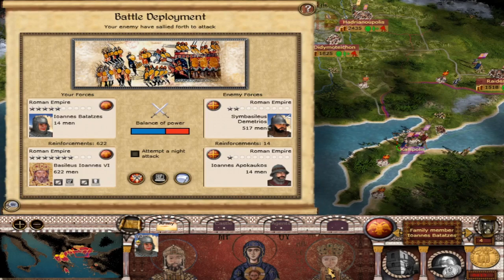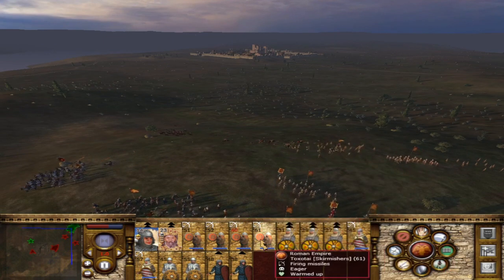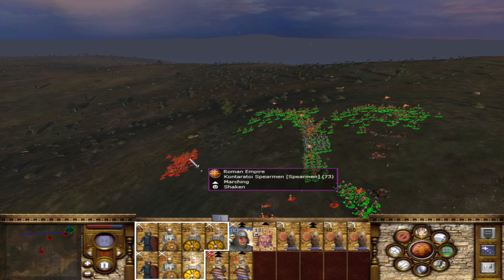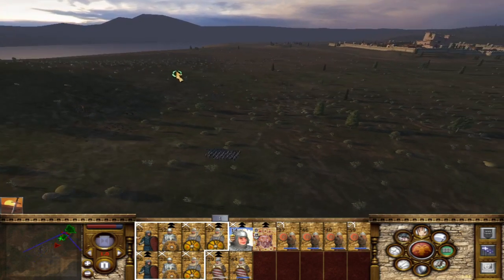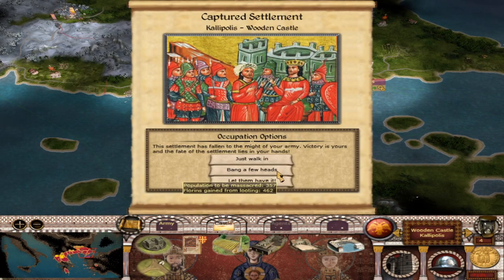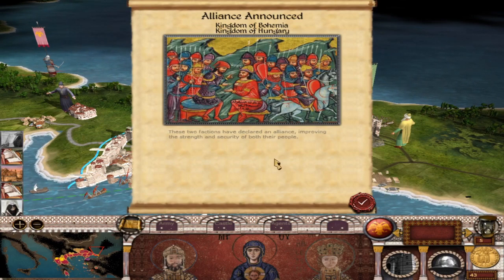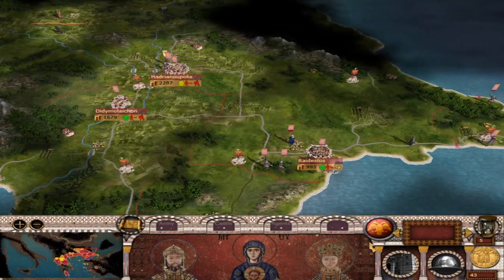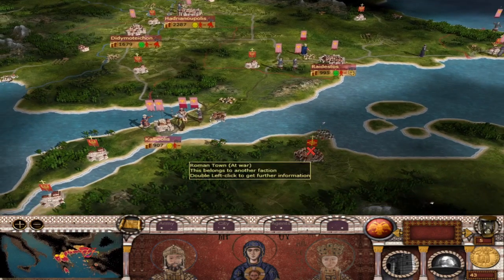Tsardoms Total War - The Kantakouzenos - Clash of Eagles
Tsardoms Total War tells the tale of the last hundred years of the Roman Empire today known as the Byzantine Empire, The rise of the Turks and the Balkan area.
Tsardoms Total War is based and centered on the Slavic kingdoms and the idea of "Tsar" the Slavic word for "Caesar", the disintegration of the Greek-Roman system in the area surrounding the Aegean sea and the Balkans. Every single neighbor is going to prey on the dying corpse of the Basileia ton Rhomaion (Roman Empire), are you ready to fight for survival against all the realms claiming to be the real Tsardom? Are you going to bring glory to the empire reclaiming Anatolia or you prefer to befriend the Turks and risk the wrath of the catholic kingdoms of the west? Welcome to one of the best mods available for Medieval II: Total War! Tsardoms Total War.

Welcome back viewers!